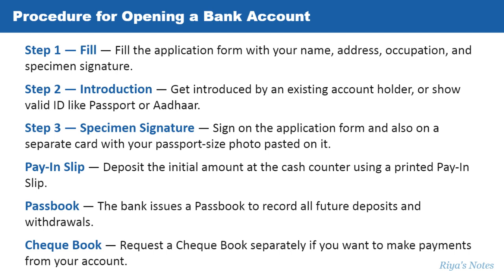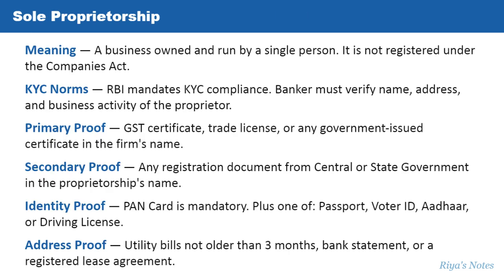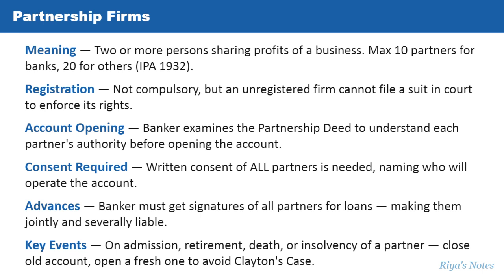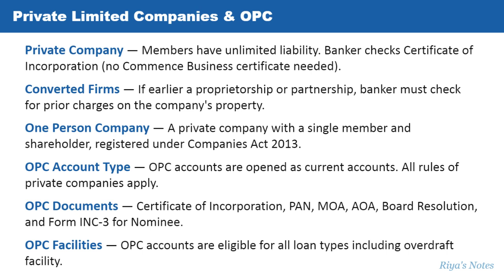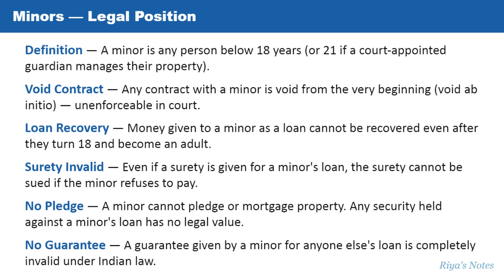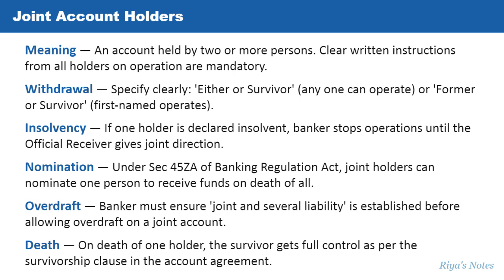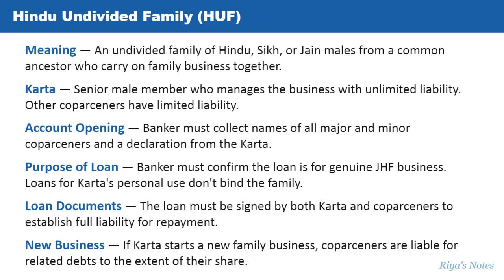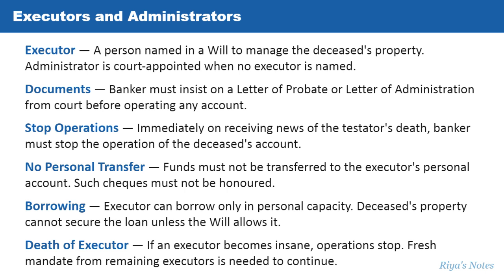4th semester BLP Chapter-3 customers and account holders part-2, BCU- SEP syllabus.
The content used in this video is based on the textbook authored by Dr. H.R. Appannaiah, Dr. Madhu S., and H.A. Bhaskar.

I do not claim ownership of the original textbook content. This video is simply a simplified explanation and summary to help students understand the subject better.